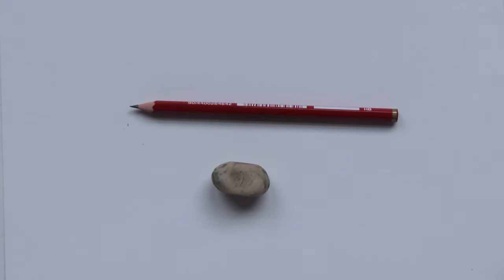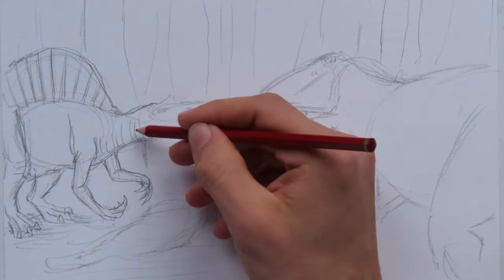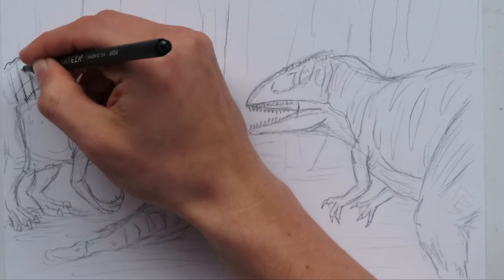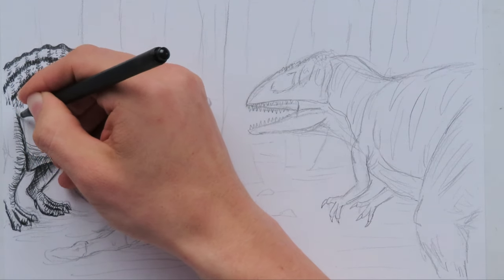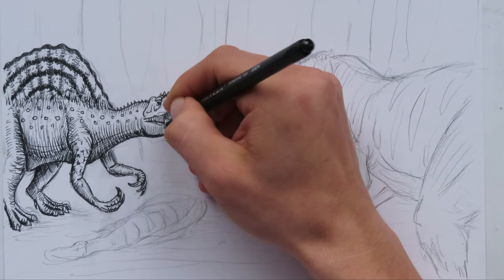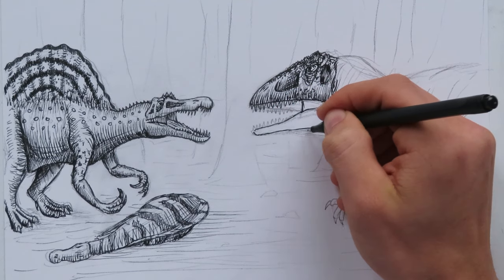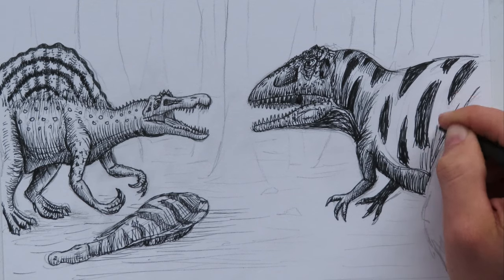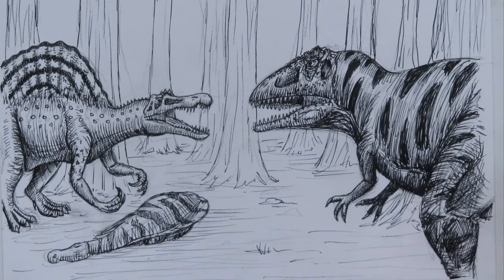How to Draw Spinosaurus vs. Carcharodontosaurus Step by Step | Planet Dinosaur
In this video, I will show you how to draw Spinosaurus versus Carcharodontosaurus from BBC's Planet Dinosaur.
Spinosaurus comes across Carcharodontosaurus feeding on a carcass. A dangerous fight is inevitable. Spinosaurus has size and strength on his side, but Carcharodontosaurus has the more lethal bite. Which of these meat-eaters do you think would win in a fight?